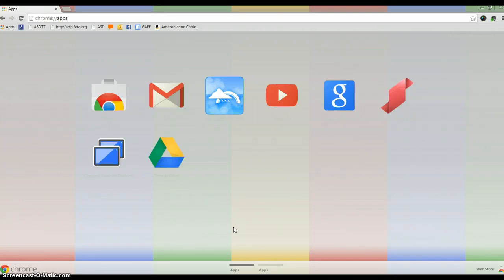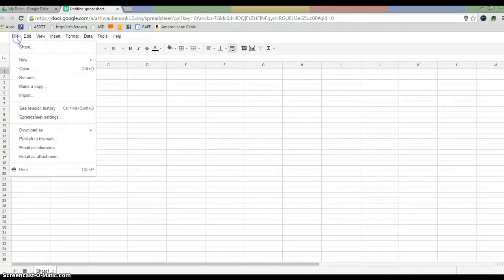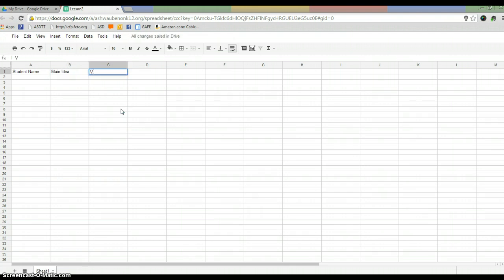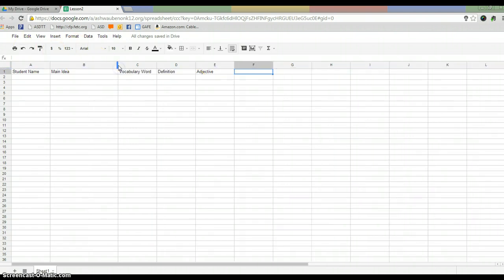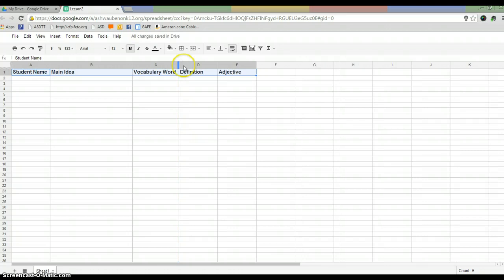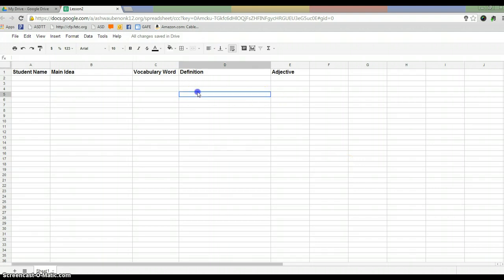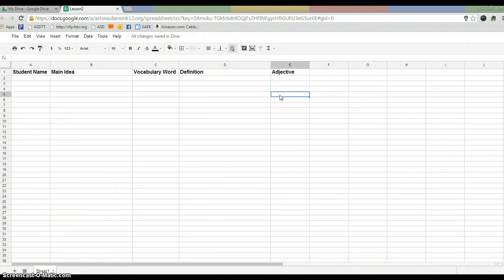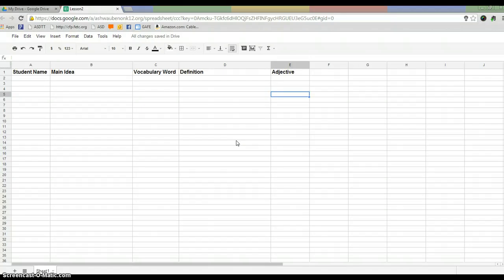Using Google Spreadsheet as a Student Response System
Creating and sharing a Google Spreadsheet to use for collecting students responses in a live session.